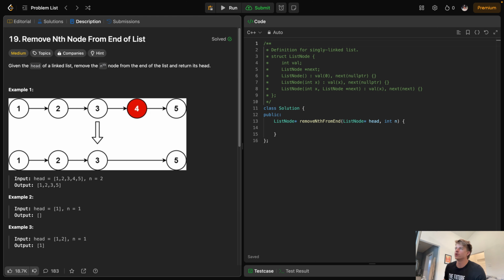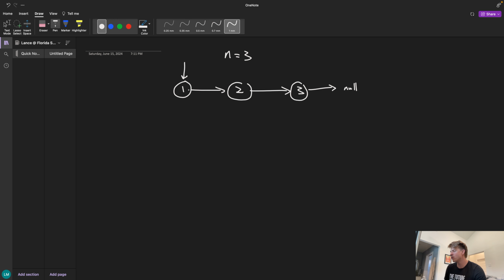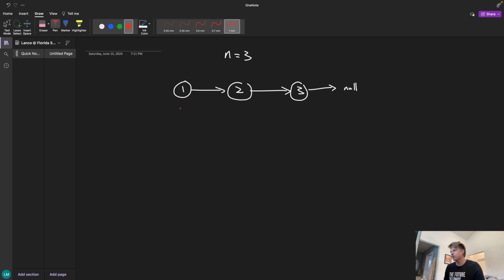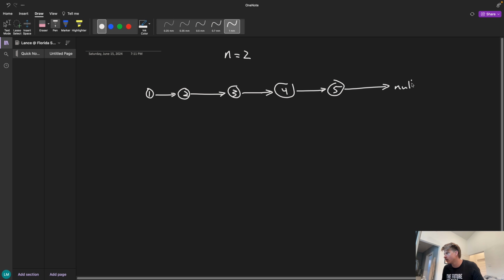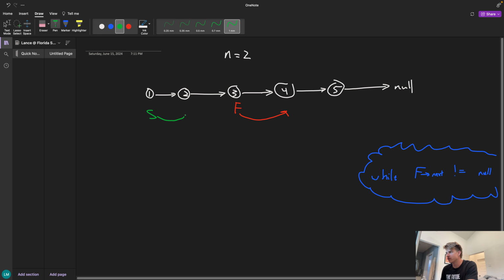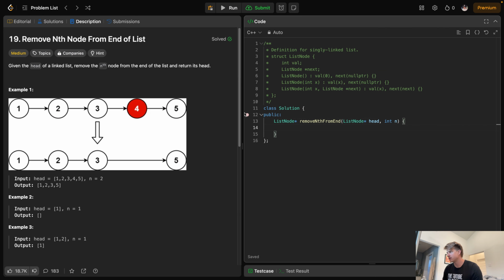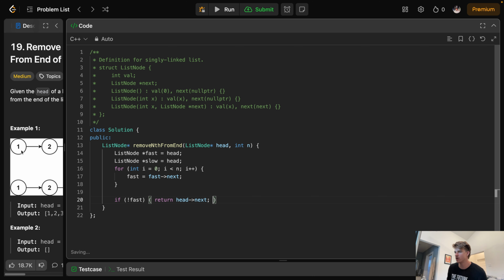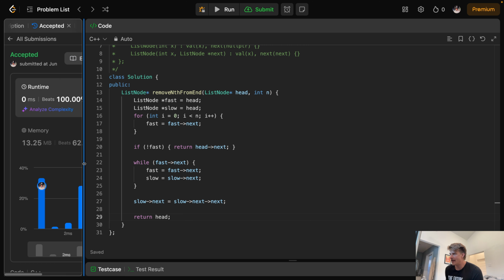LeetCode - Remove Nth Node From End of List - C++ Coding Interview